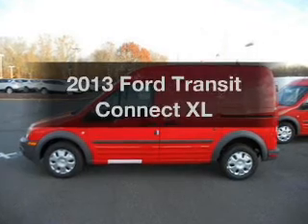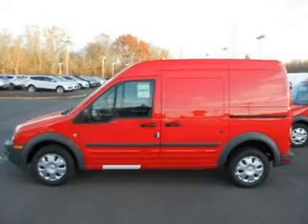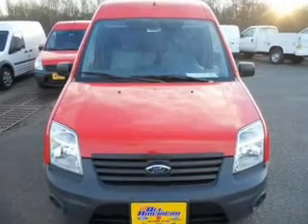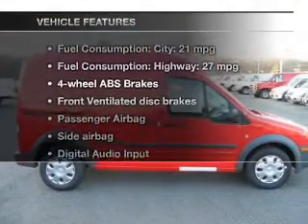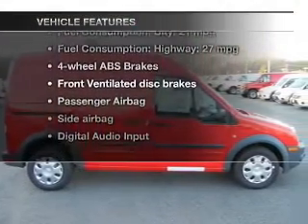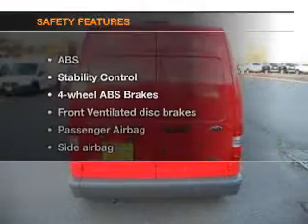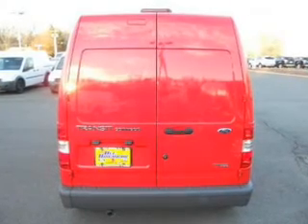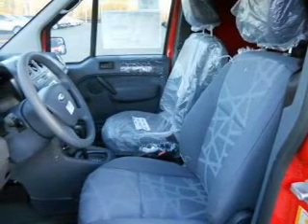2013 Ford Transit Connect - North Brunswick, NJ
Year: 2013
Make: Ford
Model: Transit Connect
Trim: XL
Engine: 2.0 liter inline 4 cylinder 16 valve
Transmission: 4-Speed Automatic
Color: Race Red
Mileage: 5
Address:
3698 US Highway 9